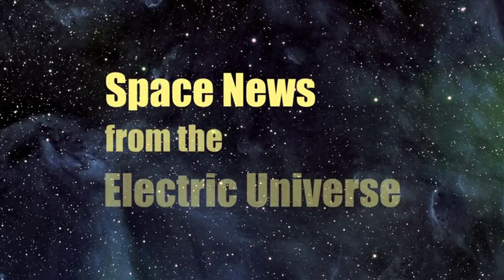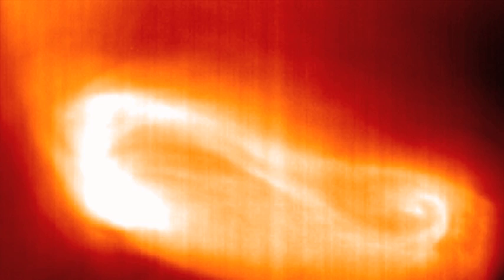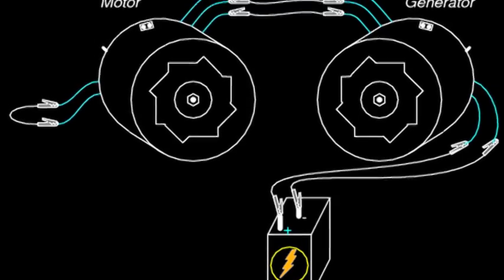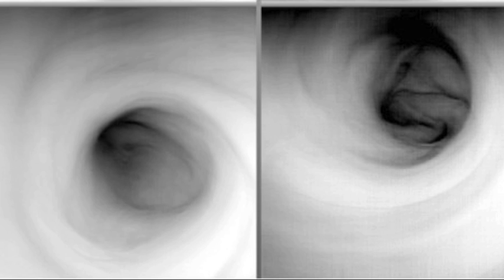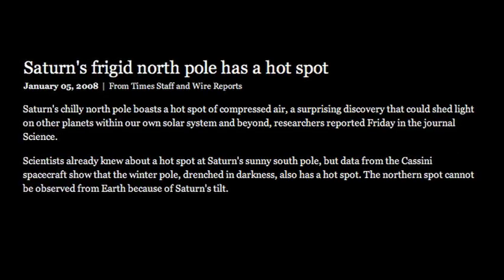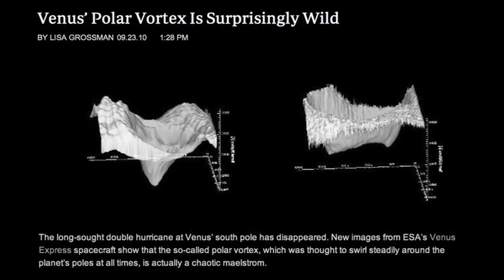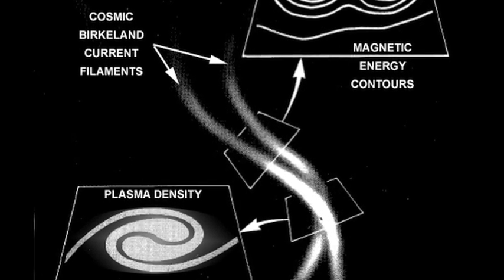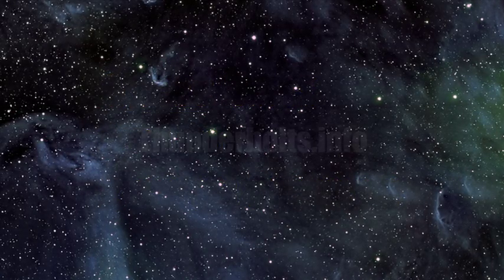Venus' Mysterious South Polar Cyclone | Space News